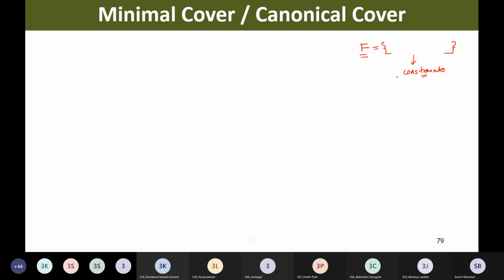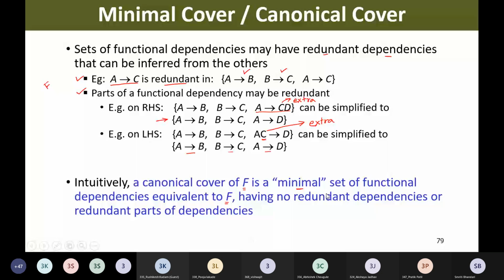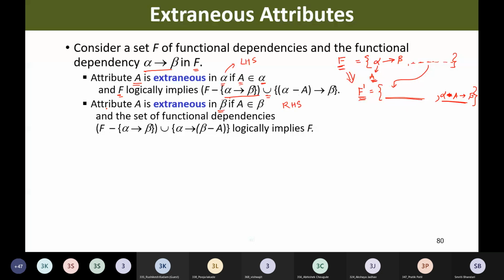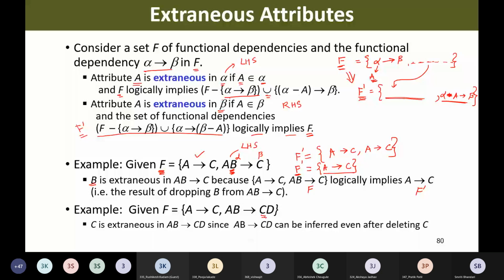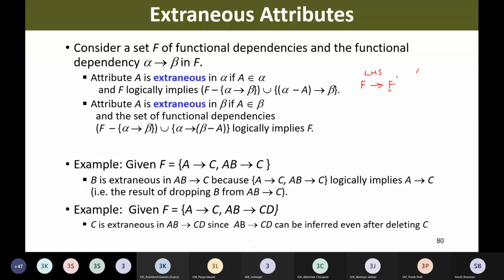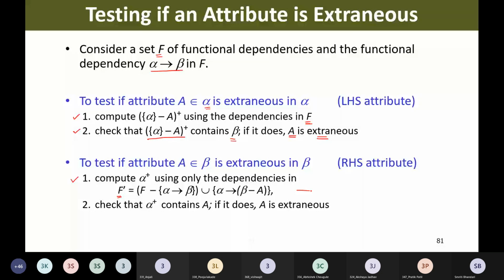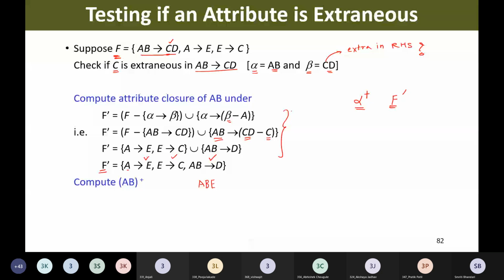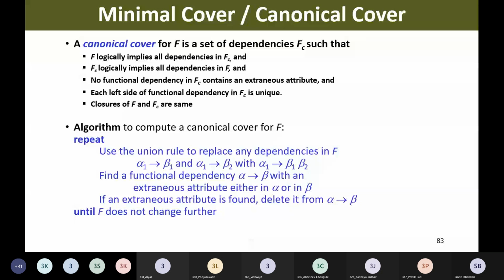# 46 - Canonical Cover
This video explains the concept of Canonical Cover, how to find extraneous attributes in functional dependencies with examples.